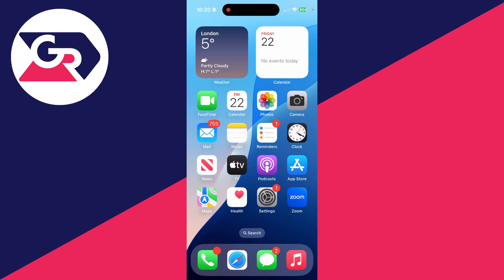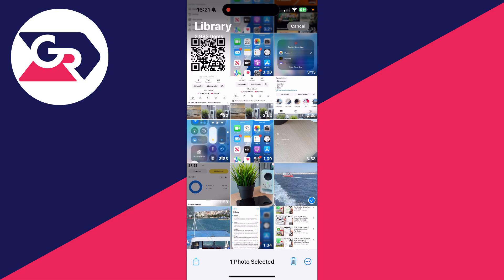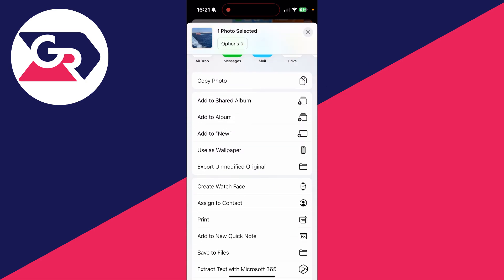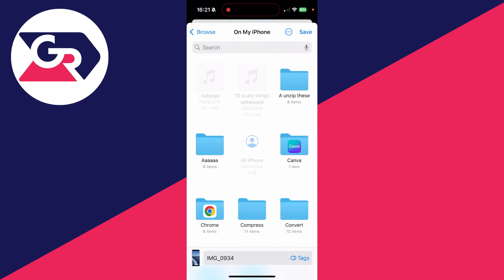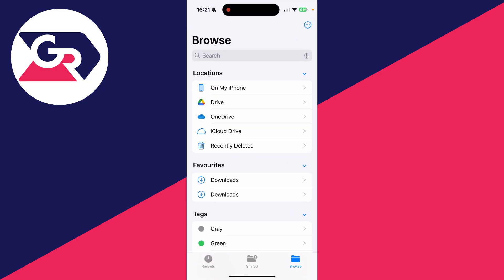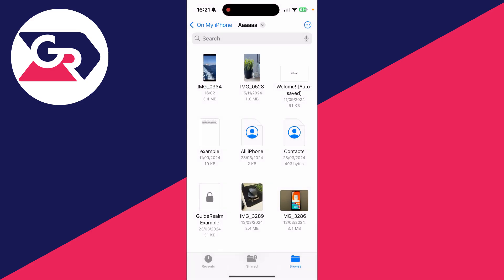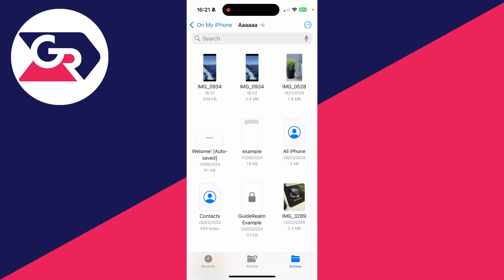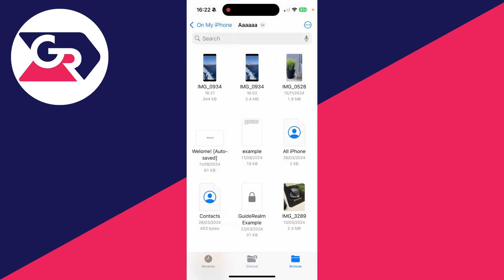How To Save Photo As PDF On iPhone - Full Guide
Learn how to save photo as pdf on iphone in this video.

GuideRealm